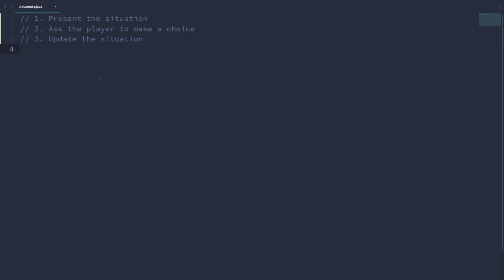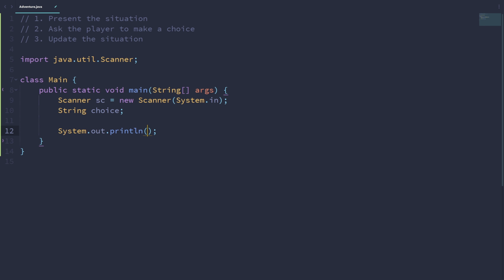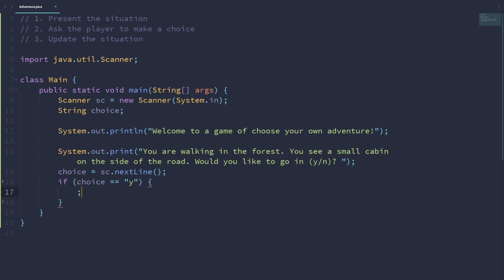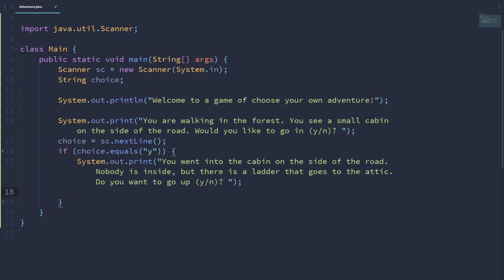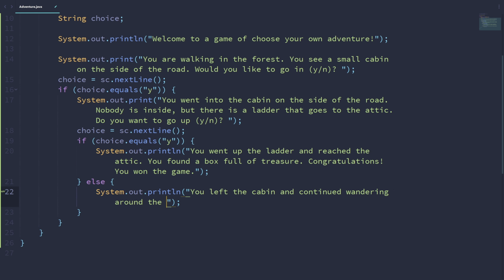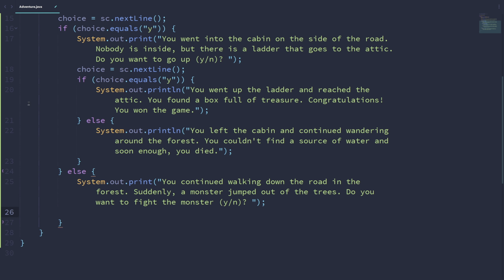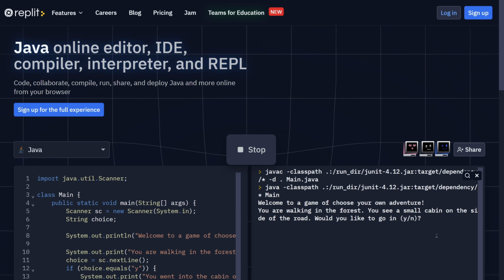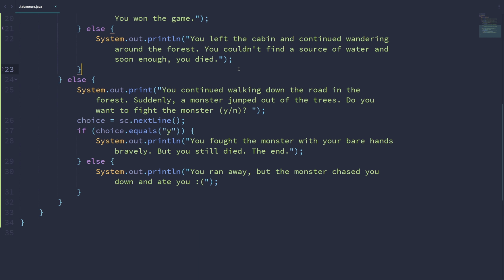Choose Your Own Adventure Game - Java Basics 2.6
Write a choose your own adventure game in Java programming!